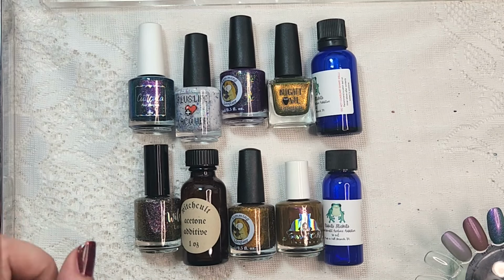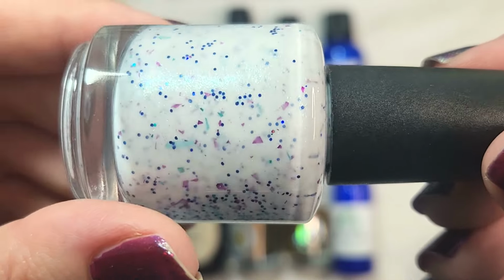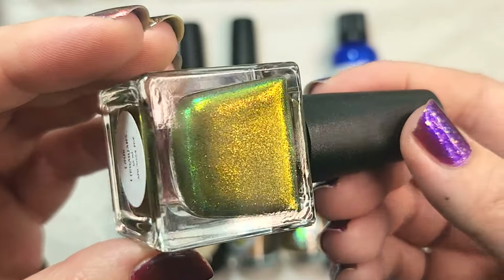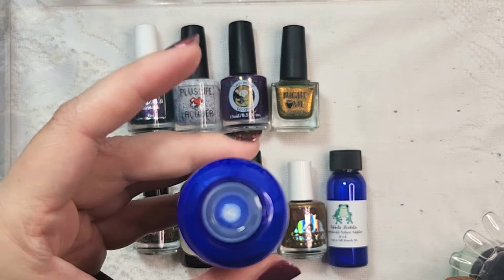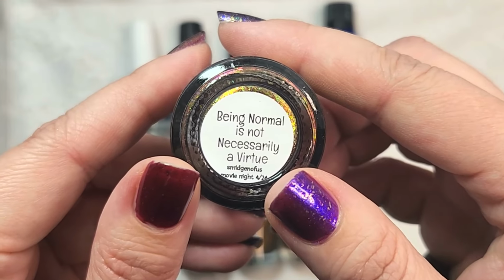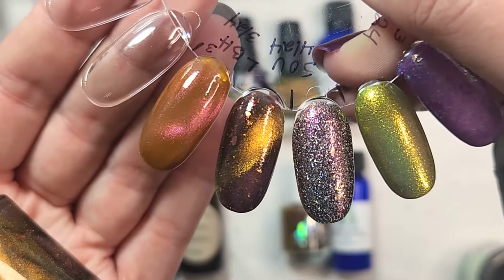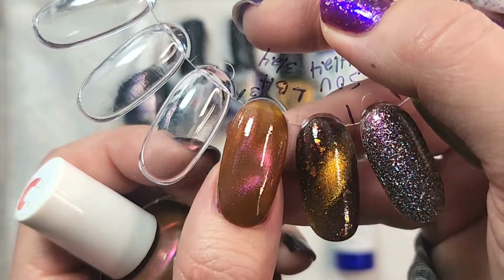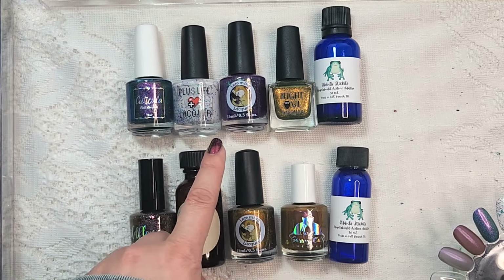Cluster of Hauls Little Box of Horror Smidgen of Us and Polished Gamers Box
Today I am sharing a cluster of fun hauls! I hope you enjoy ♥

On my nails: 10 different polishes!
Left Hand pinkie to thumb: BKL Daydream, Humble Bee Don't Go Out There, Glisten & Glow #14, Phoenix Let Me Reach New Heights, & Dark & Twisted Carrie
Right Hand thumb to pinkie: Mooncat Pomegranate Seeds, Cuticula Forgotten Lands, 77 Nail Lacquer Cold Shoulder Chic, BKK Don't Borrow Tomorrow's Trouble, & BKL Elspeth + Ravyn